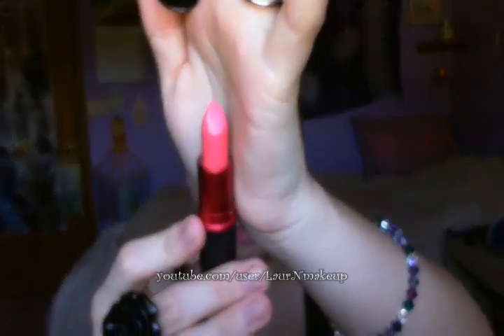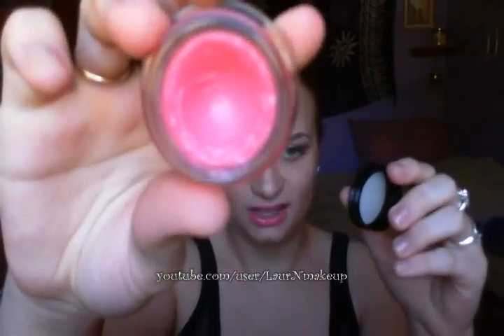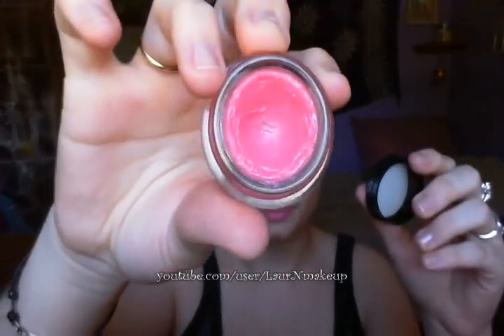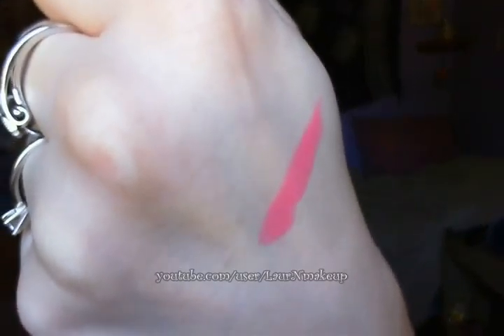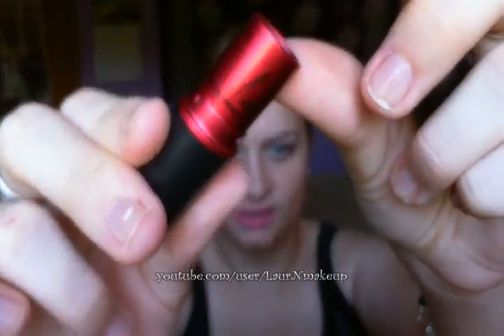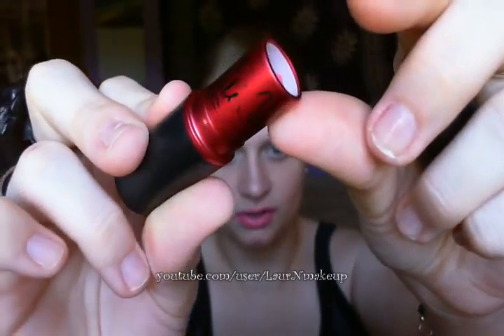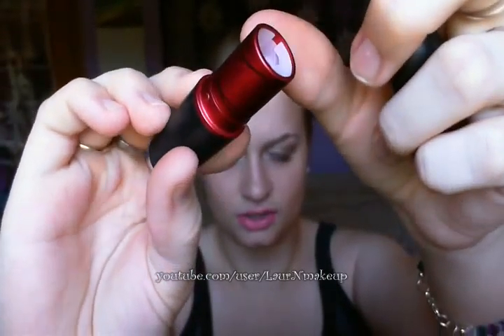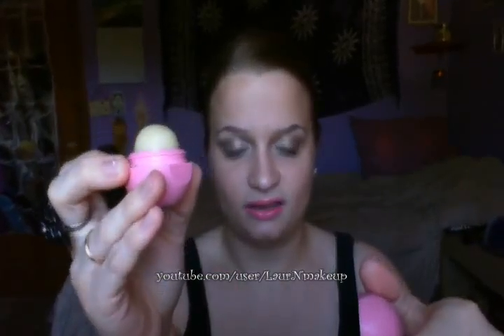Review: MAC Viva Glam Nicki Minaj Lipstick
My thoughts on the MAC Viva Glam lipstick from Nicki Minaj.

MAC Viva Glam Lipsticks in "Viva Glam GaGa" and "Viva Glam Cyndi" Review:

What's On My Nails:
Qtica Natural Nail Growth Stimulator (clear)

**Filming Info**
Camera I use to film: Microsoft LifeCam Cinema Webcam
Editing Program: Windows Movie Maker 2.6

1) Did you get any of the products in this video for free? No, I paid for everything shown in this video.
2) Were you paid to make this video or mention anything in this video? - No.
4) Does this video feature your honest opinion? - Yes, always.